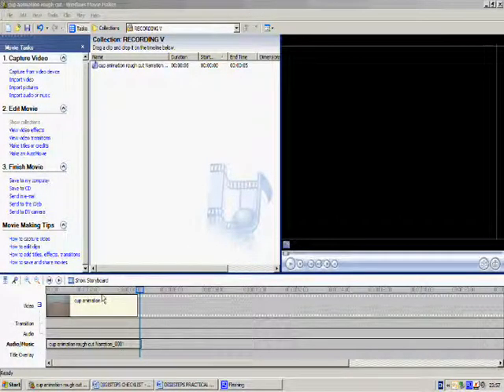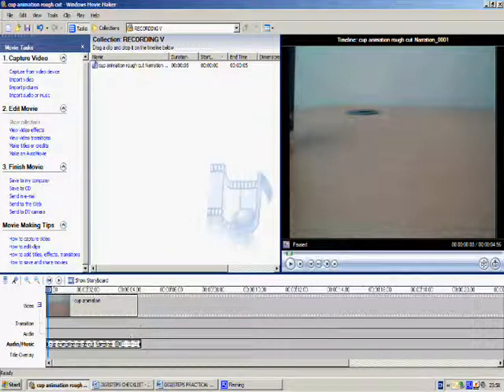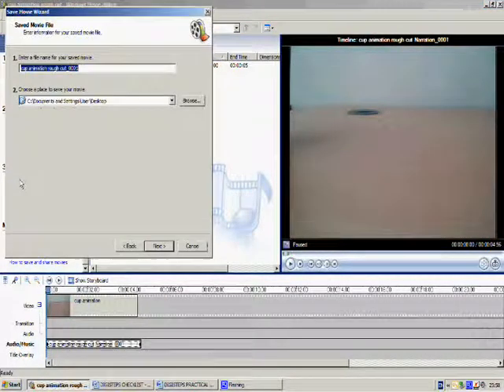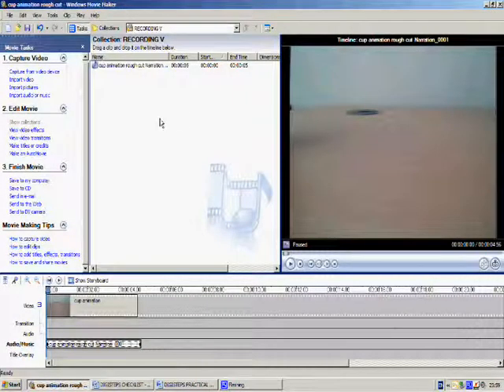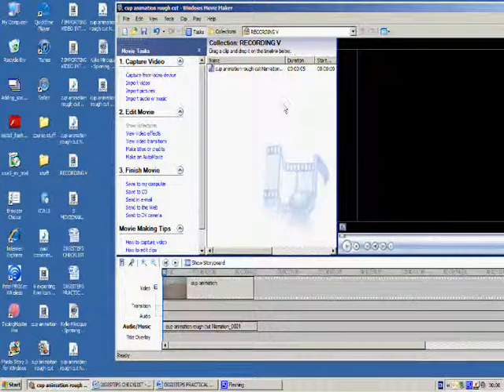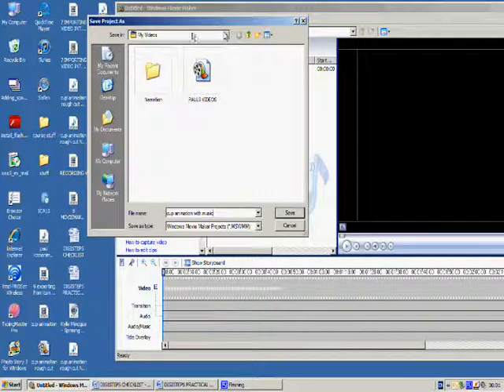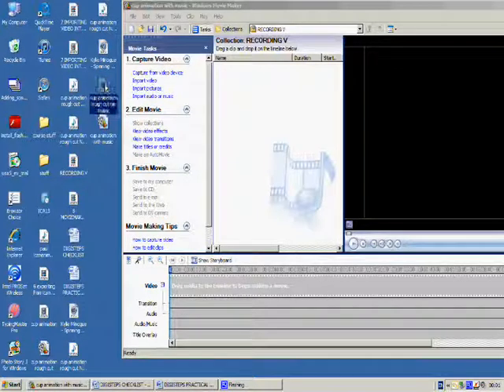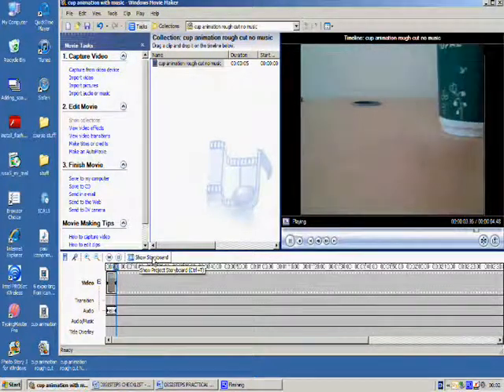9 EXPORT VIDEO FROM MOVIEMAKER.wmv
Tutorial on EXPORTING VIDEO FROM MOVIEMAKER